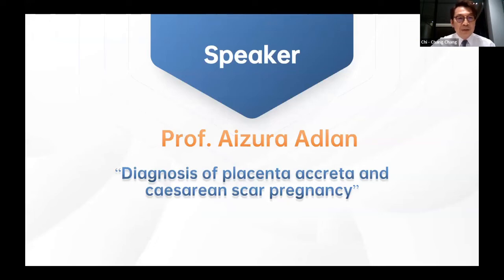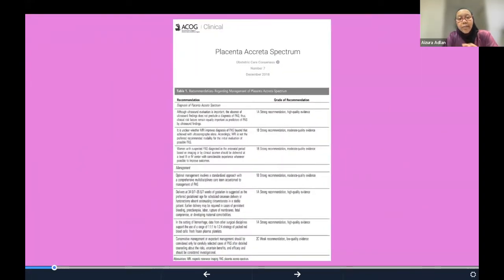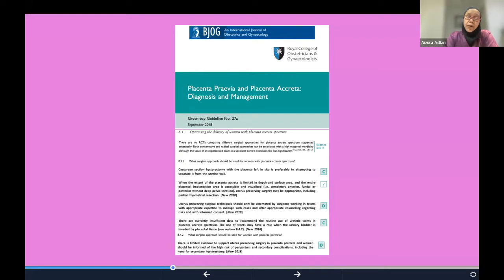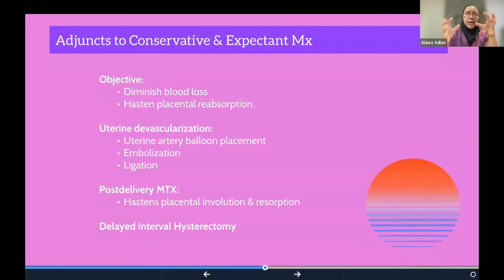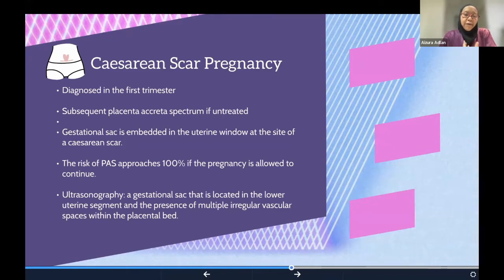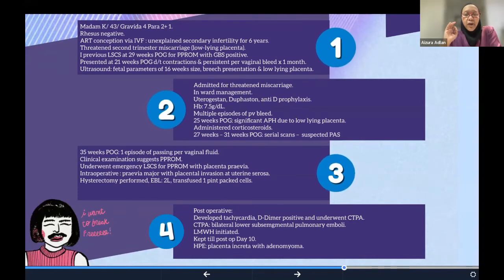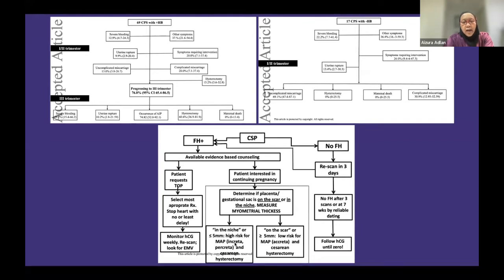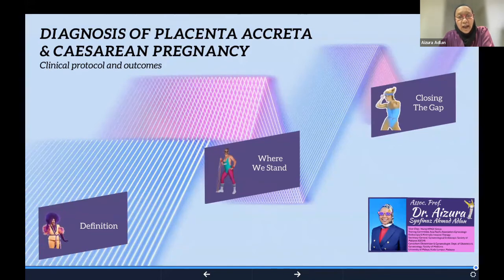Diagnosis of placenta accreta and caesarean scar prenancy: clinical protocol and outcomes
Delivered by Prof. Adlan Aizura on the Episode 2 of 2022 APAGE-ISMIVS HIFU Series Webinars